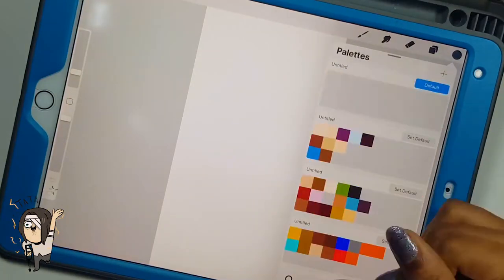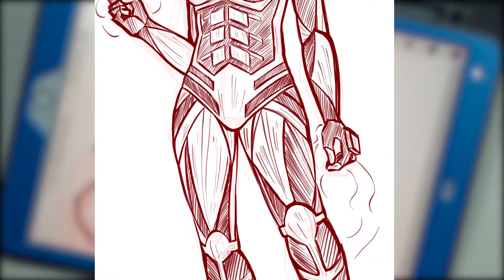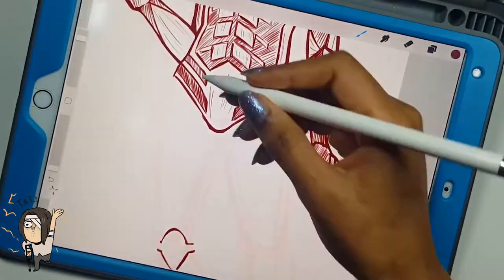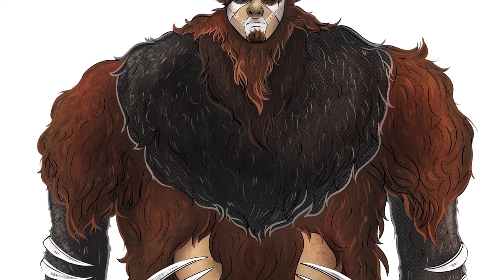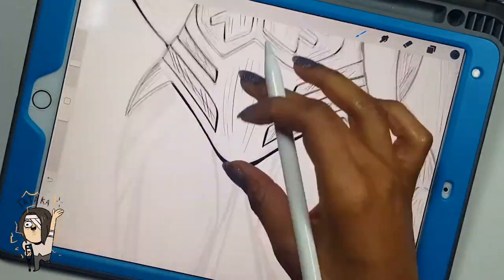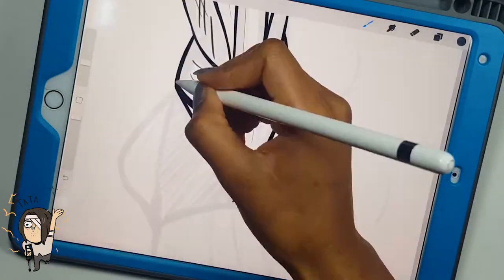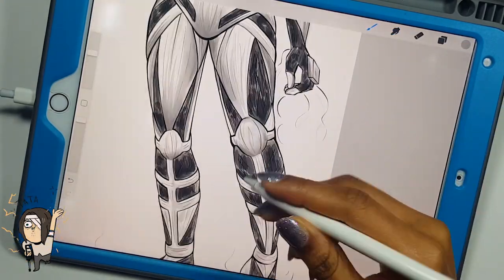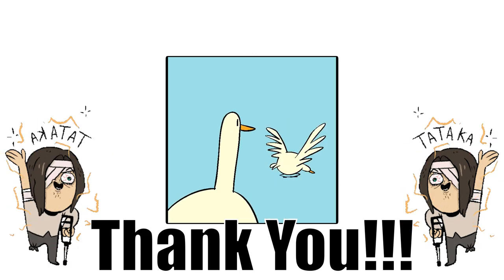Attack on Titan :Designing my own TITANS ,Titan shifters q(❂‿❂)p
Today my babes ,I show you my titan designs.

Art credits:
Lara and willy tybur ,vid game cute fanart-u/falller on reddit
Hobo eren gif-Idk who the artist is ,if you know pls let me know.
everything else was found on giphy.

-Attack on Titan - Season 4 Opening "My War" Hip Hop / Trap REMIX. Attack on Titan Final Season OP Song Remix. Shingeki no Kyojin Rap Beat. AoT.
-Attack on Titan Season 3 Opening Lofi Hip Hop Remix. AoT s3 Opening Theme Song Cover. Shingeki no Kyojin season 3 opening song remix.  Red Swan by Yoshiki Cover. Remixed by Rifti.
By-Turbo
-Guren no Yumiya / Eurobeat Remix

Bye-Bye-